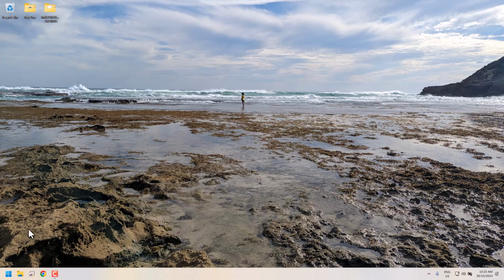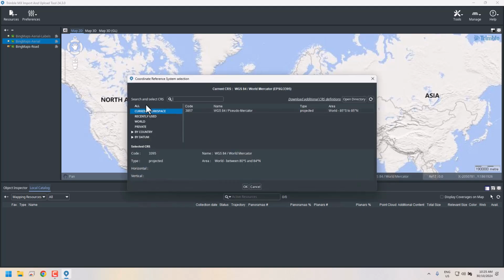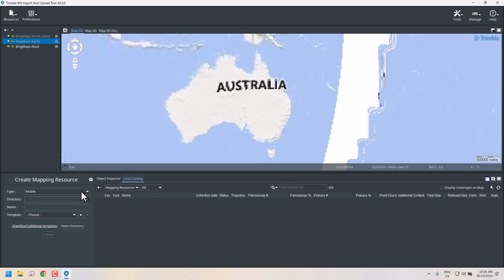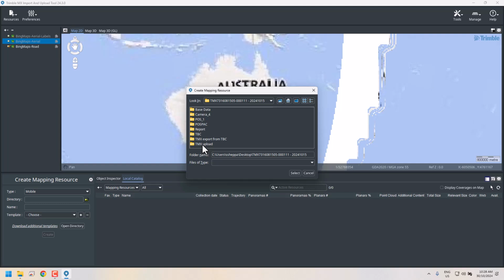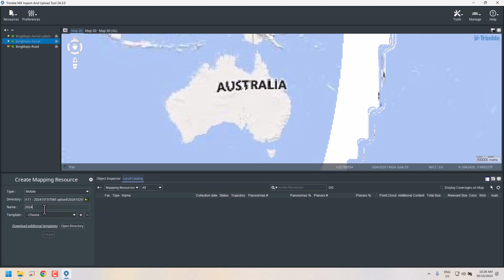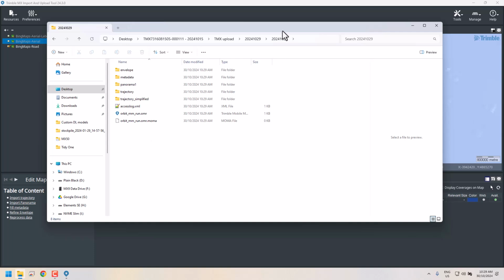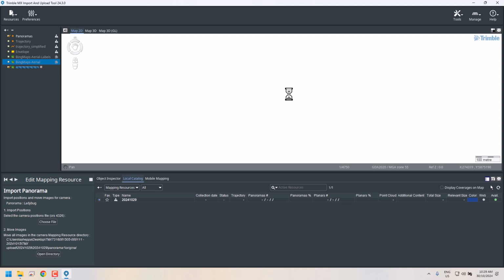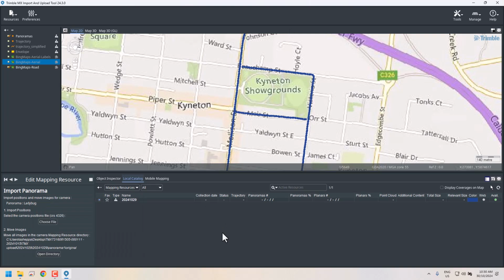Preparing MX7 data for TMX - pt. 3: TMX Import and Upload Tool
In this video I'll take the data from TBC and process it through TMX Import and Upload. This tool makes the panoramas ready for TMX Publisher to ingest and display online.